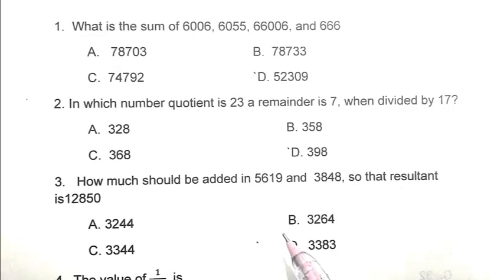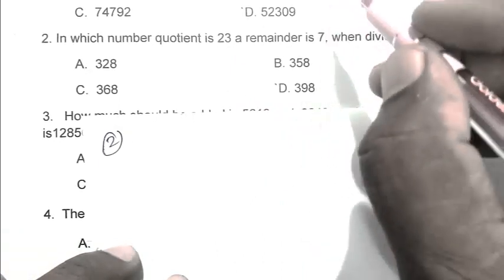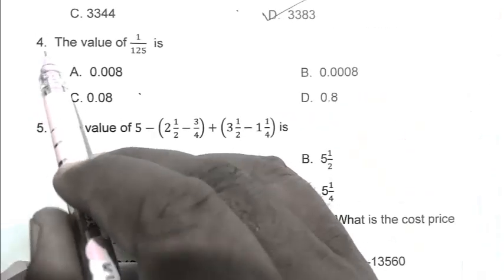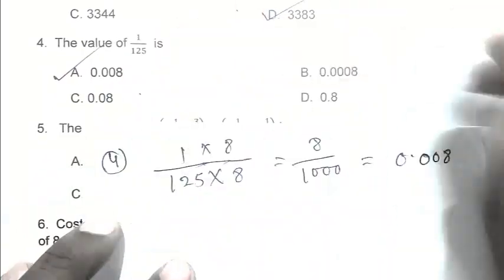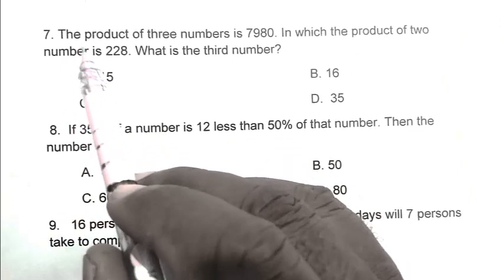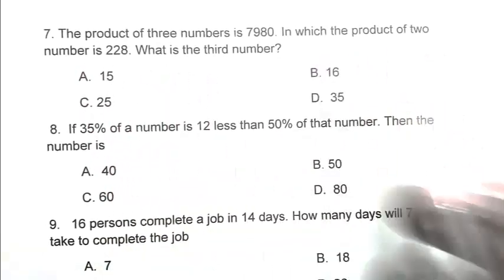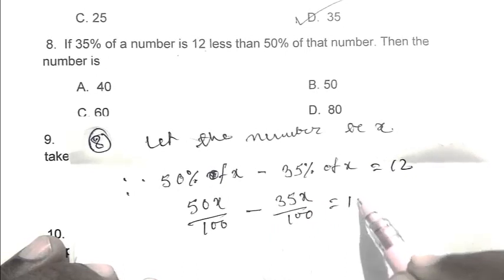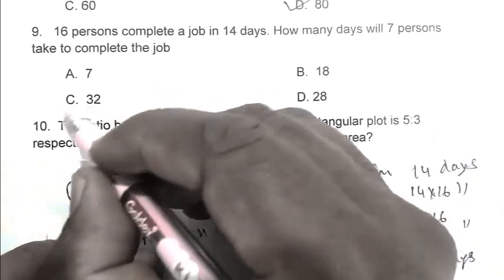Navodaya Vidyalaya Class 6th model paper 2023 Math Part 133 navodaya Vidyalaya entrance Exam 2023